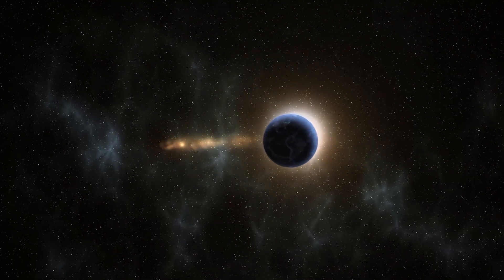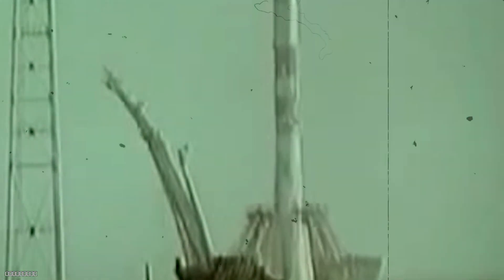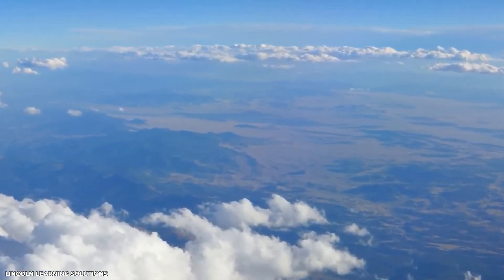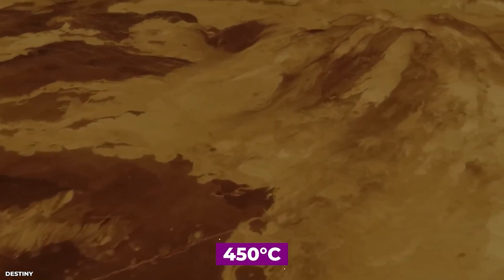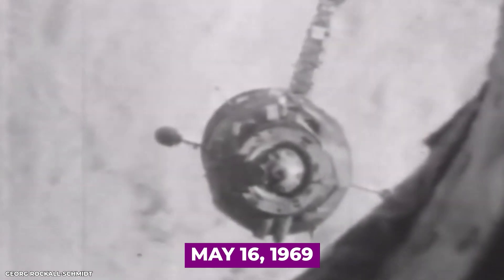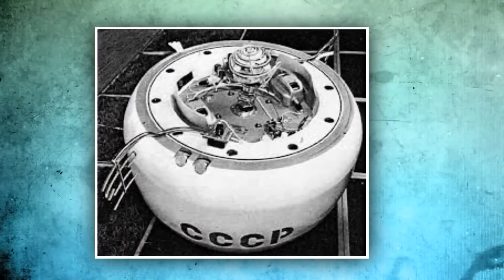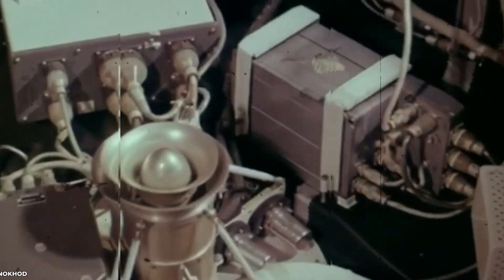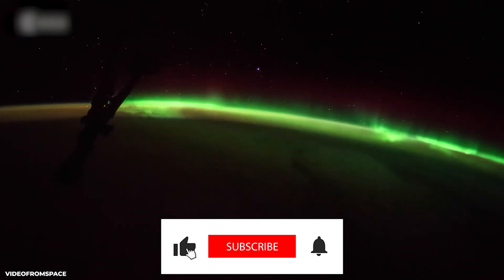Russia's SECRET Discovery On Venus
Welcome to The Seeker's Edge, where we seek knowledge that will give you an edge in life.

Welcome to our latest video about Russia's historic landing on Venus! In this video, we will take you through the remarkable journey that Russia's , embarked upon to successfully land a probe on Venus.

With over 20 years of experience in space exploration, Russia has made some significant contributions to our understanding of the universe. But, their recent success in landing a probe on Venus is one of their greatest achievements to date.

As you watch this video, we will delve into the history of the Venus exploration, the challenges faced by Russia, and the technology used in the mission. We will also provide insights into how this landmark event could pave the way for further exploration of Venus and other planets in our solar system.

In 1961, Russia's Venera 1 became the first spacecraft to fly to Venus, followed by numerous other missions in the following years. However, landing a probe on the Venusian surface has proven to be extremely challenging due to the harsh conditions on the planet.

With the successful landing of their Venera-D spacecraft on Venus, Soviet Union has now joined the exclusive club of nations who have achieved this feat. The Venera-D spacecraft was equipped with advanced technology, including a lander and an orbiter, that enabled it to study the planet's atmosphere, geology, and potential for life.

In this video, we will explore the scientific data gathered by the Venera-D mission, including the discovery of potential signs of life on Venus. We will also examine how the mission's success has renewed interest in Venus exploration and sparked new discussions about the possibility of sending manned missions to the planet in the future.

So, sit back and enjoy the video as we take you on a journey through the cosmos and explore Russia's incredible achievement in landing on Venus.